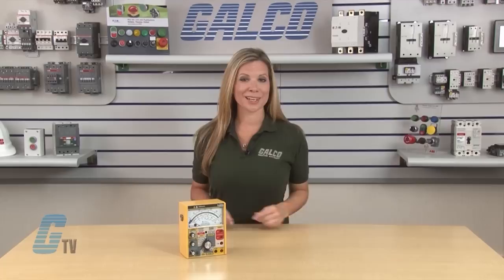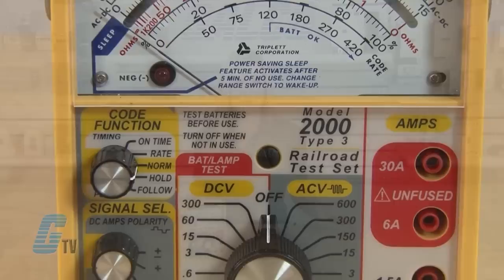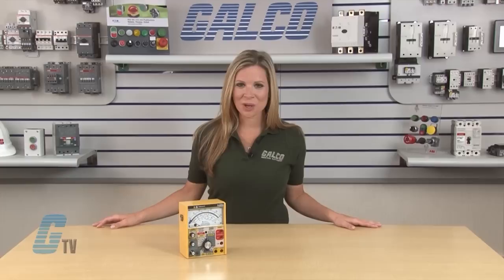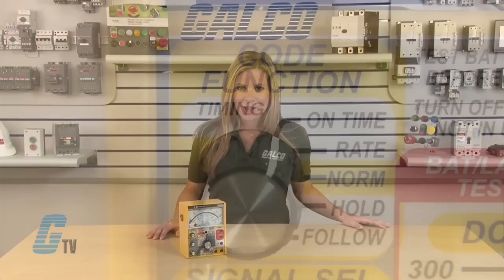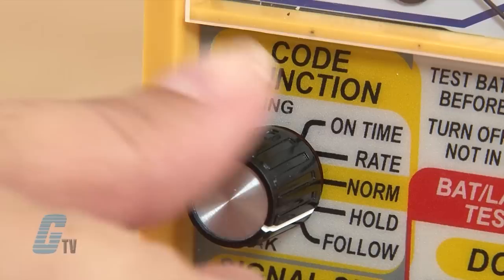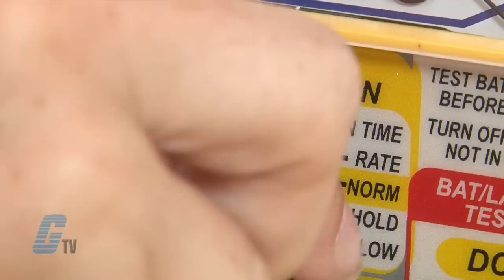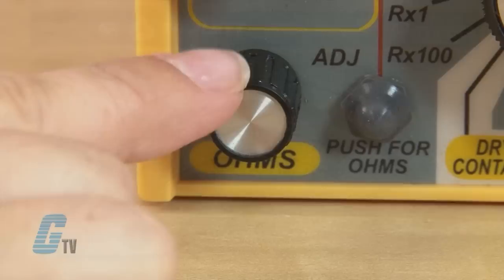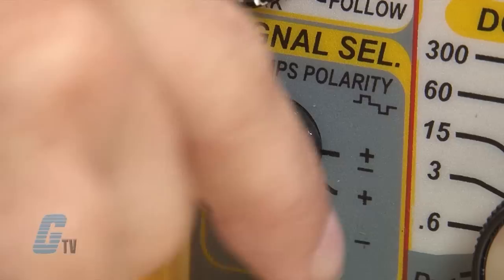Triplett 2000 Series Railroad Tester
Triplett 2000 Series Railroad Tester presented by Katie Rydzewski for Galco TV. Buy the item featured in this video at galco.com

The 2000 Series Railroad Testers from Triplett Test Equipment and Tools are specialized Test Sets designed to perform standard maintenance tasks (using Volts, Ohms, and Amps measurements) as well as specialized tasks requiring measurements on railroad coding equipment.

2000 Series Features:
-    Auto‑Polarity on All DC Functions with Red NEG Indicator
-    Ohmmeter Voltage Mode Detects AC or DC Foreign Voltages
-    Multi‑Turn Ohmmeter Adjust for More Accurate Setting of Ohmmeter Zero
-    Power Saving Sleep Feature Prevents Draining of the Batteries if Accidentally Left On
-    Dry Contact Requires No Adjustment to Measure Relay Contact On Time.

And to see the full line of Triplett products available at galco.com